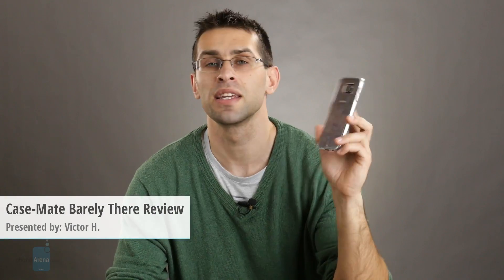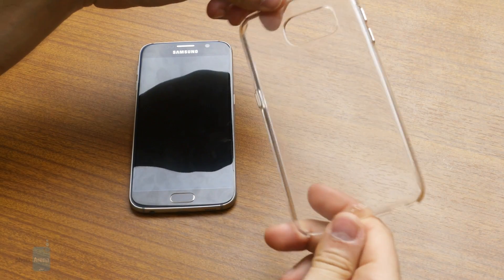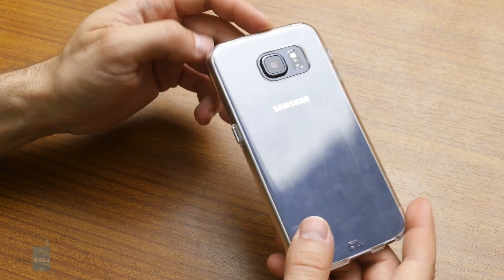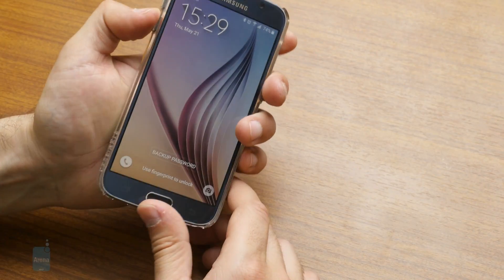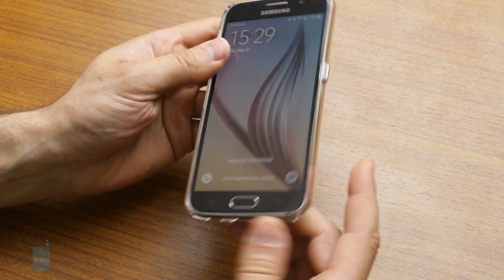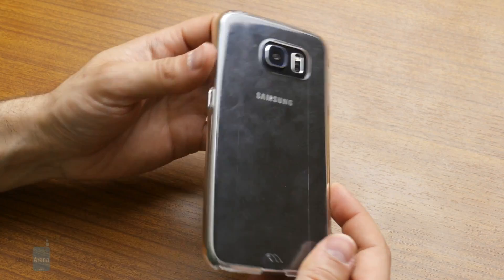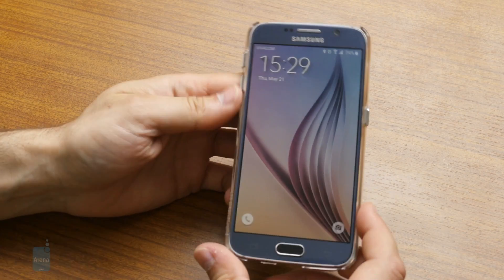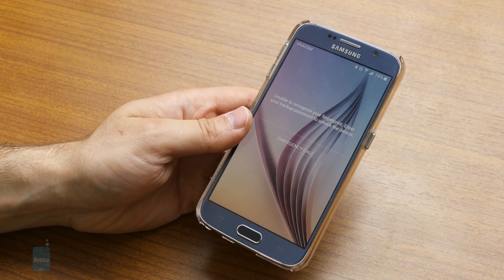Case-Mate Barely There for Samsung Galaxy S6 case review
Case-Mate’s Barely There case for the Samsung Galaxy S6 offers very minimal level of protection, aiming to be a slim and stylish rather than full-on shock-proof…

You can buy various cases for the Samsung Galaxy S6 and Galaxy S6 edge from Mobilefun.com